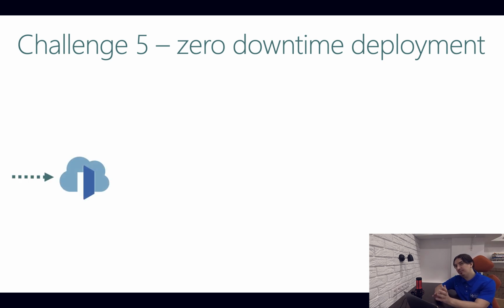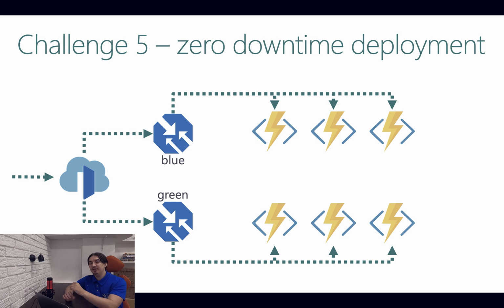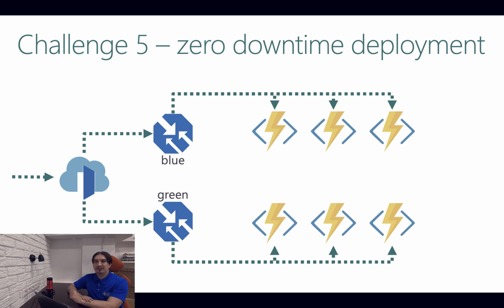Geo-distributed API with Azure Functions - 10 zero downtime deployment